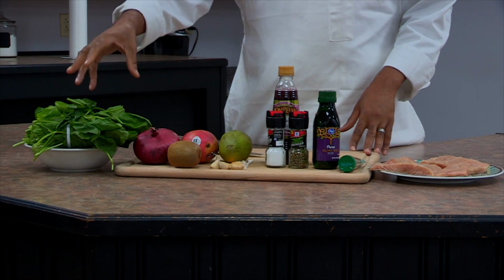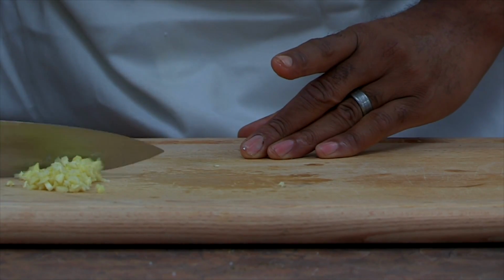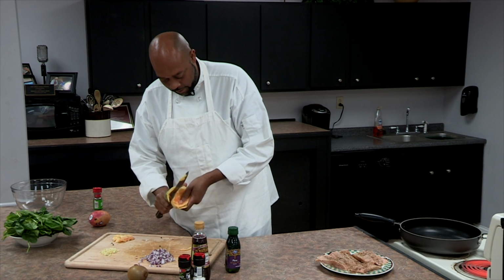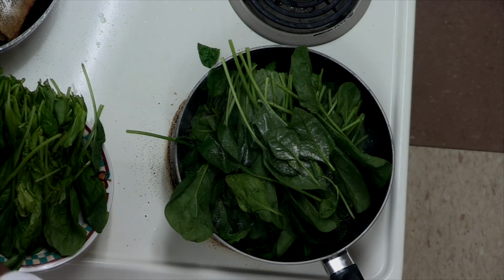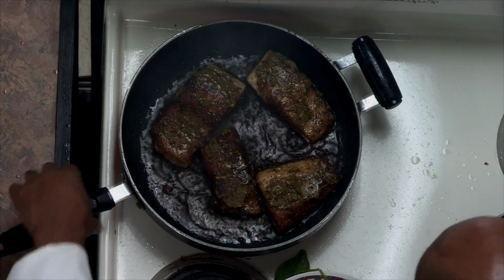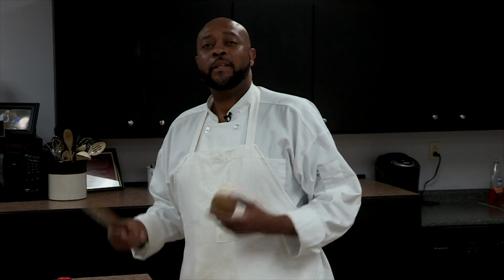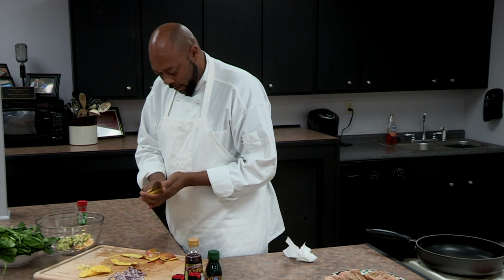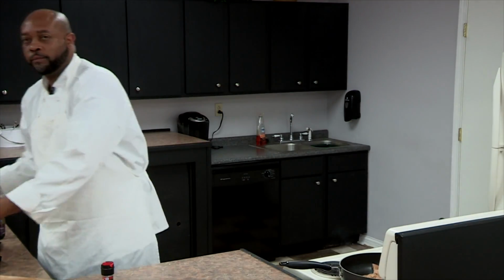What's Cooking, Neighbor - Episode 20